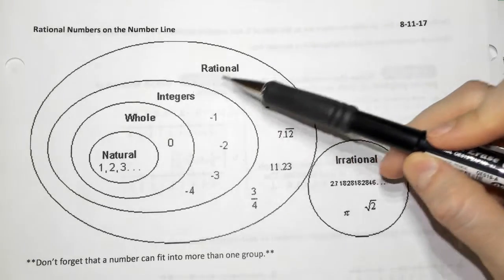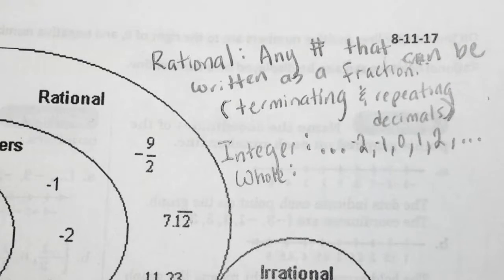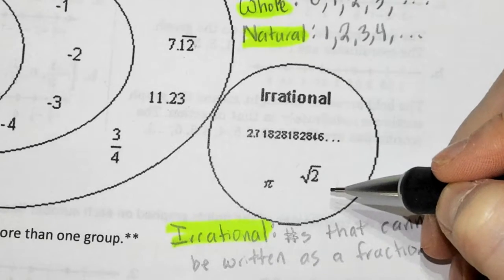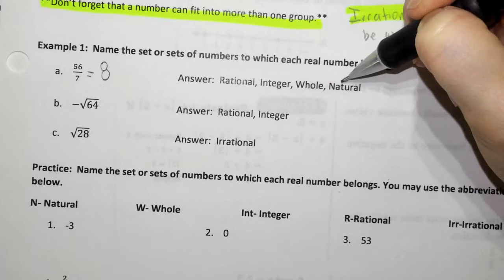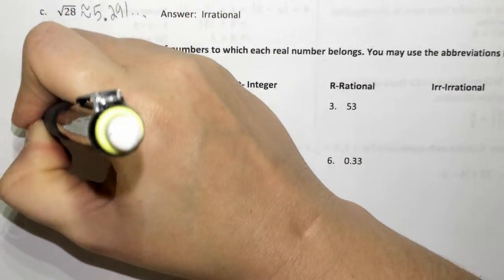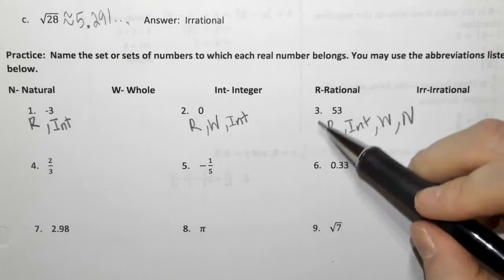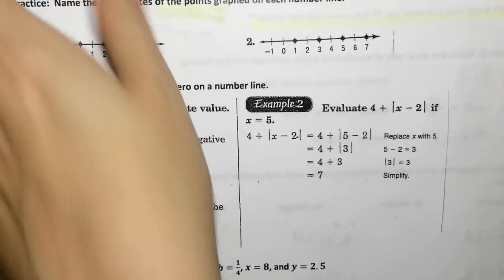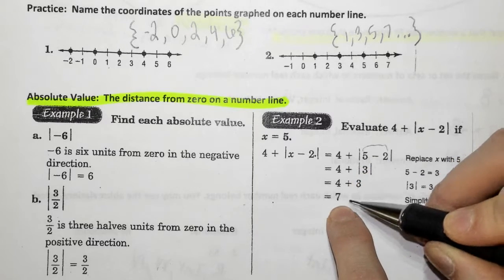Algebra 8-11-17 Rational Numbers Lesson